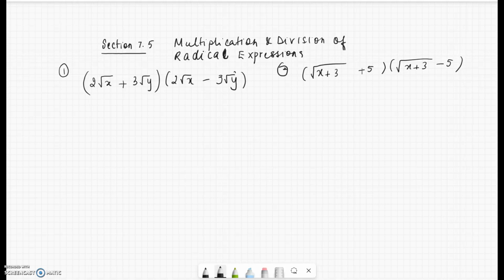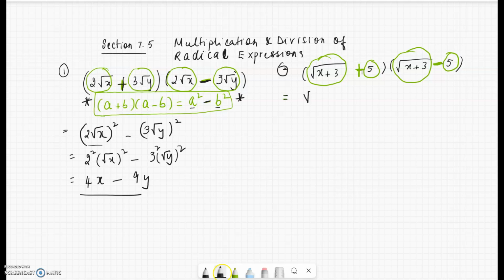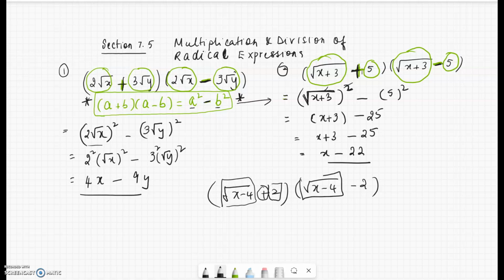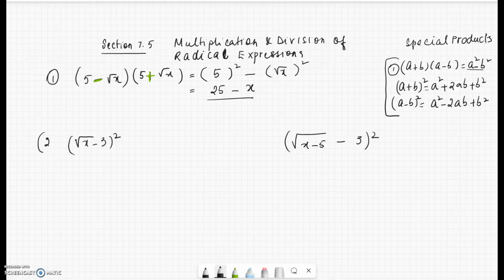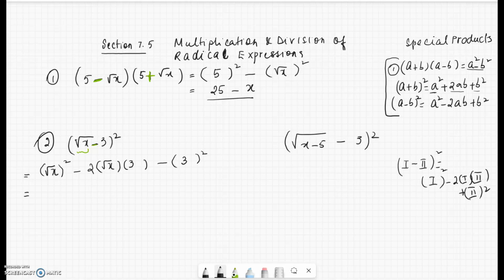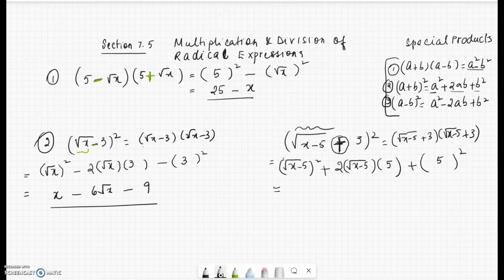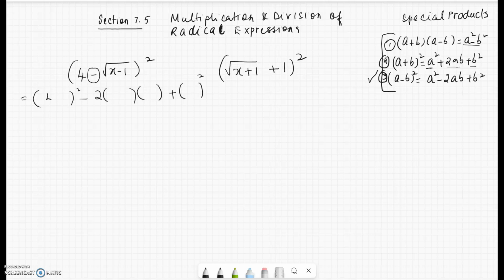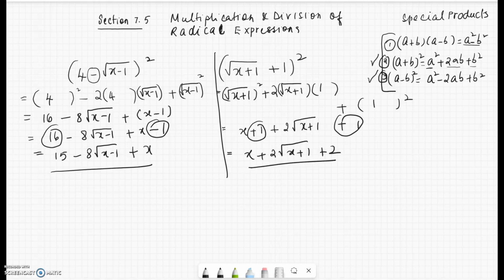MTH100 Multiplying and Dividing Rational Expressions Part 2